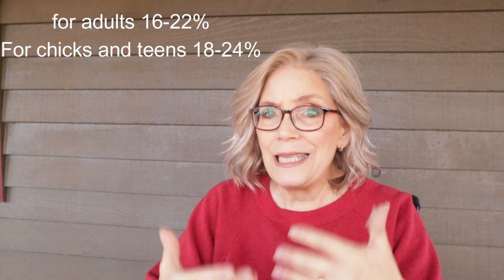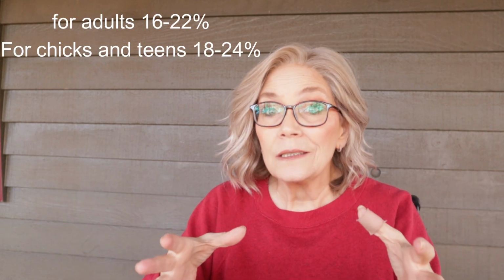Why Aren't My Chickens Aren't Laying? Your Answers Are Here....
NOTE: Chickens will lay on sub-par feeds, but not as a rate you'd be happy with and their optimal health relies on good nutrition and management. But they lay less every single year of life, no matter what you feed them.

See me at Reclusive Rebel if this channel is yanked!